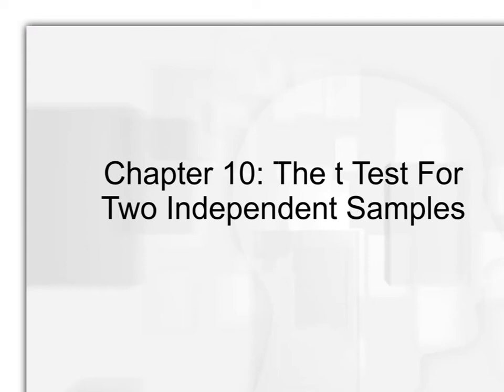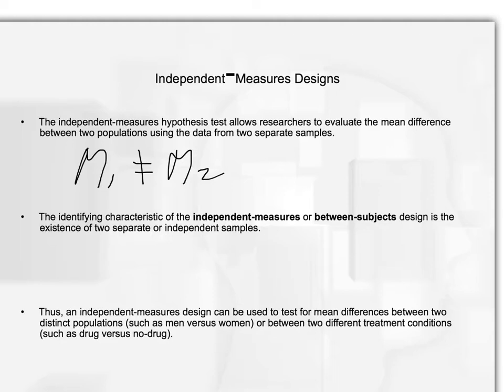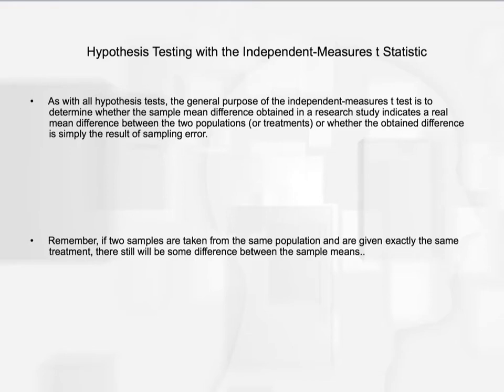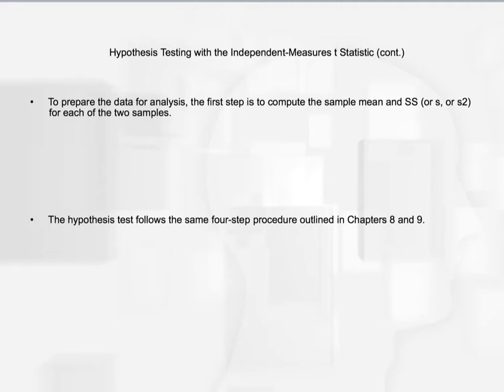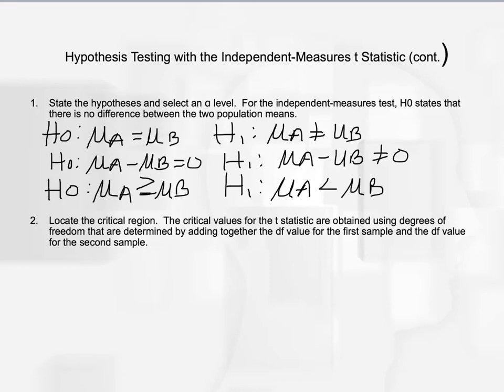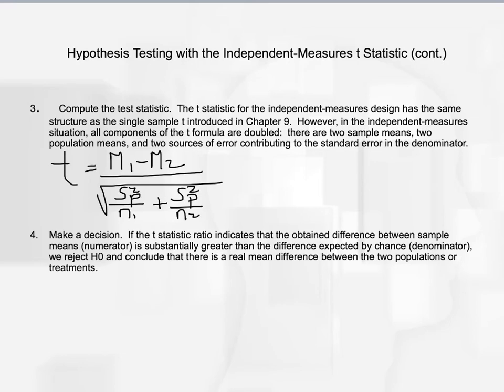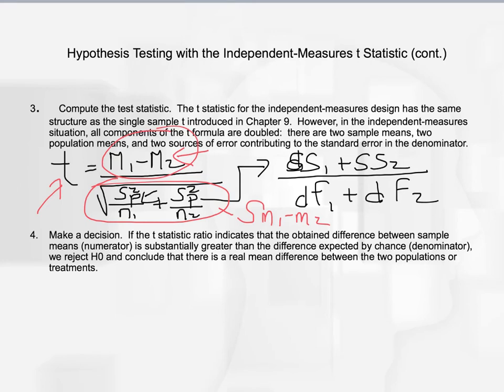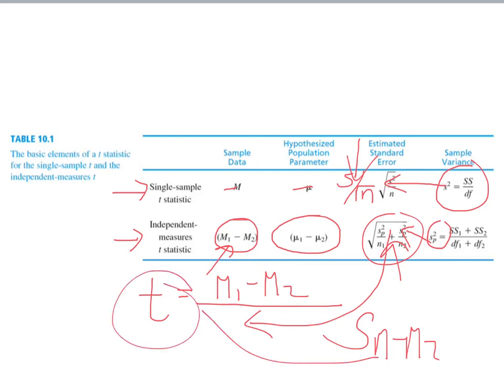EDP 371 Ch 10 PPT